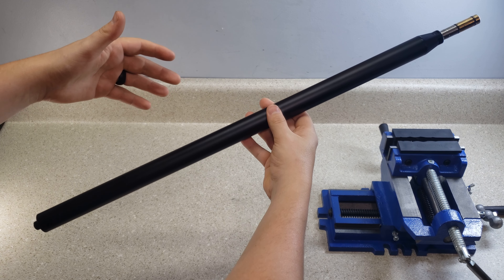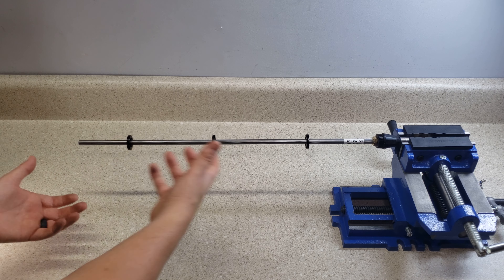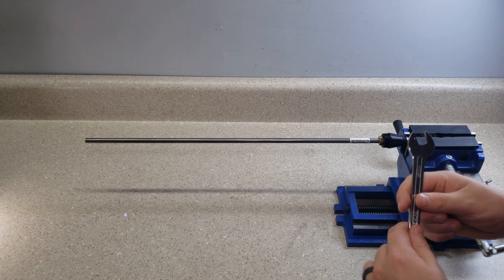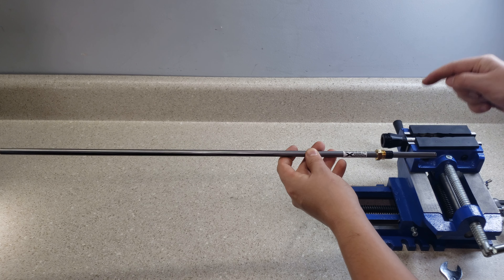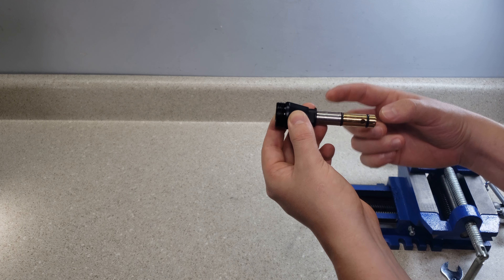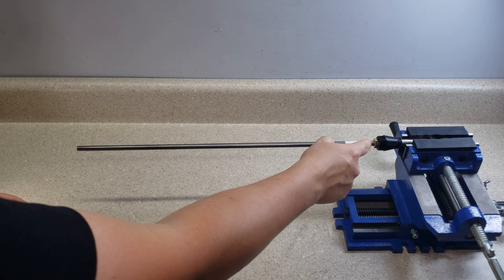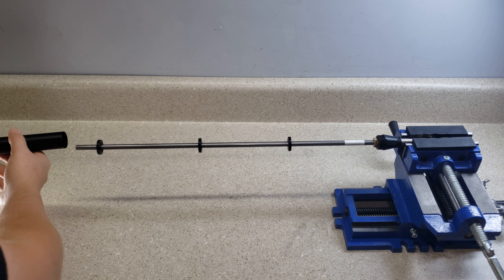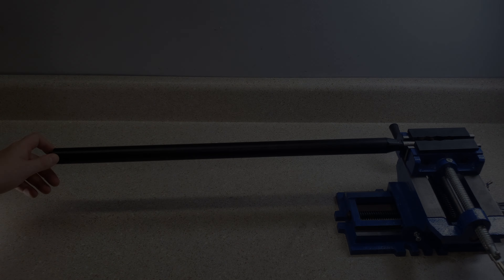Disassemble FX Crown Superlight Barrel - FX Airguns Barrel Disassembly and Reassembly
Learn the proper disassembly and reassembly of the Crown Superlight Barrel. There is not much too the FX Airguns FX Crown Super Lite Barrel but it is important to know how to take apart the barrel and reassemble it properly. Famed FX Airgnun technician Newman will take you through the proper steps in disassembly of of the FX Crown Superlite Barrel.

0:00 Intro
0:30 Shroud
1:07 Internals
1:38 Liner Supports
1:57 Liner
3:46 Shroud Cone
4:25 Liner
5:02 Liner Supports
5:58 Shroud
6:53 Outro

You can find our airgunning website here!

Please let me know if there are any questions about the video.

If you need help with your FX Airgun, and you are located in the Western Hemisphere (North/South America), please contact FX Airguns USA for customer service, technical support, or part orders.

Keep a look out on my Instagram for video announcements and other updates! New custom parts all the time!

Instagram: 910_airgun_tuning_and_repairs (Link in Profile)